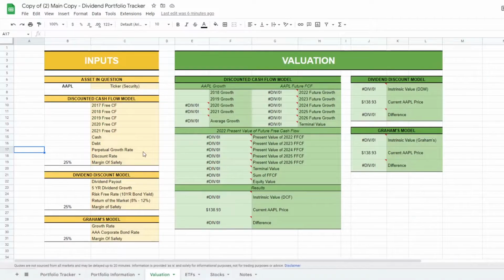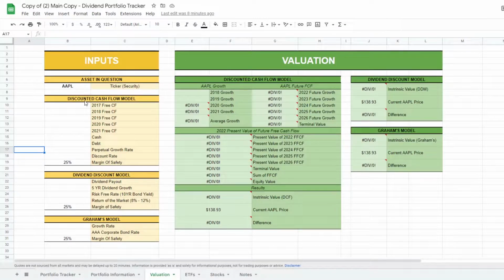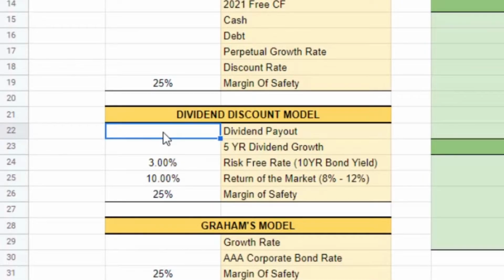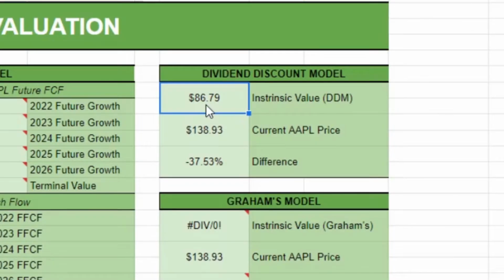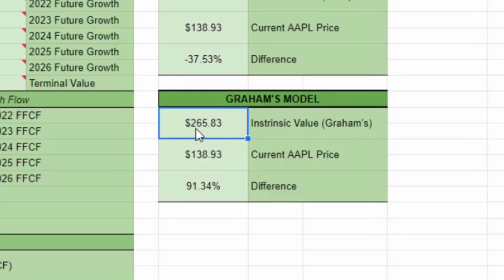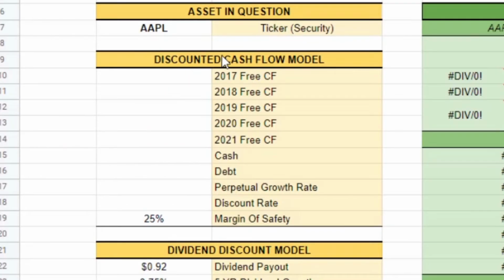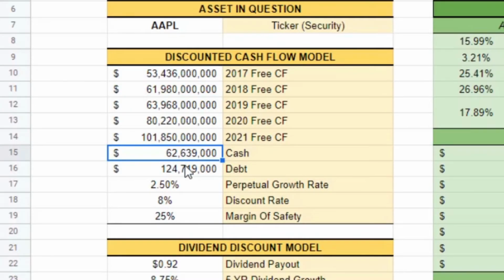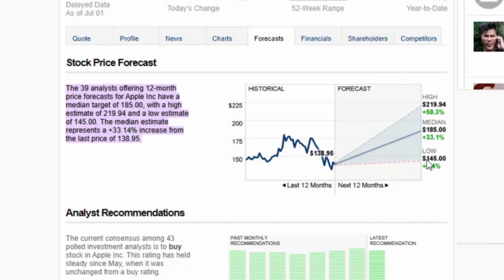Is Apple Stock A Buy 2022 || AAPL Discounted Cash Flow Model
I analyze apple stock with the dividend discount model, graham's model, and the discounted cash flow model. You can see why all the analysts are saying buy apple stock now.

** Personal Favorites!!